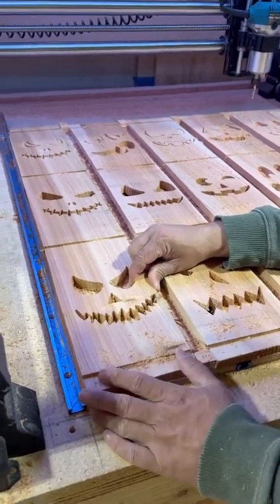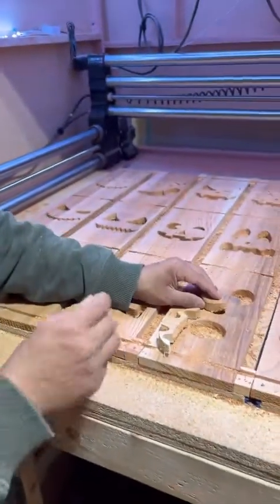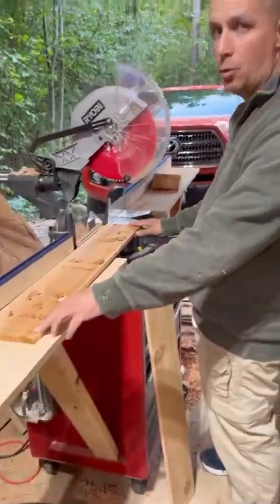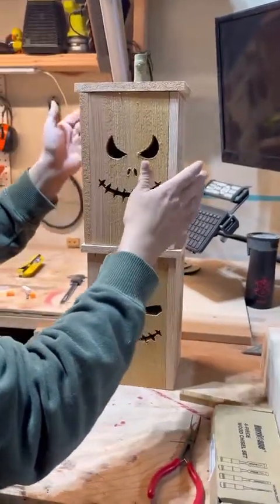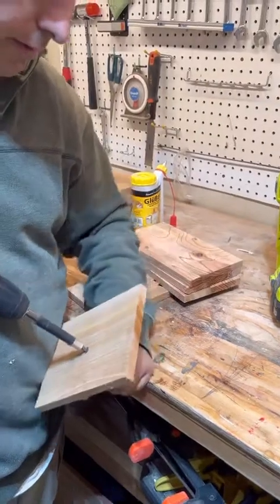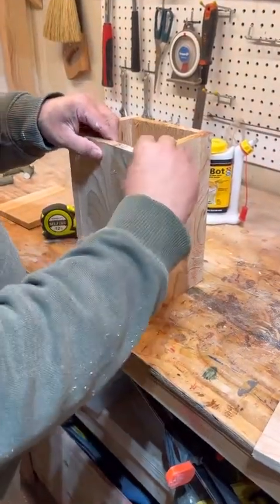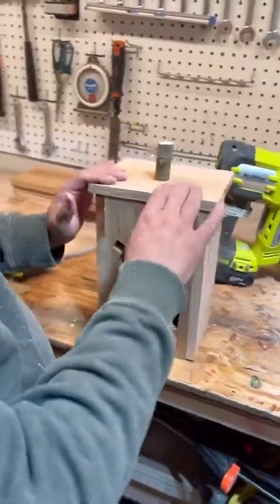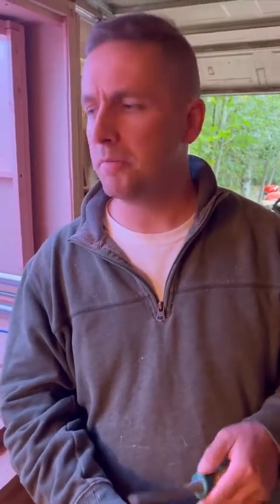September 2, 2022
Hello woodworkers DYI people and hobbyist here is my anticipated cedar picket JACK O LANTERNS ￼guide message me if you got questions add comments look at my shop or make a purchase all purchase help support my little shop below is a link you my shop and a link to the items used

Excited to share this item from my etsy shop: Jack-O-Lantern CNC Files - Set of 15 - Made for Cedar Fence Pickets

Cedar pickets you can get at you local wood store

Tea light

192 Pack LED Tea Light Candles Battery Operated Votive Tealight Warm White Tea Lights Flameless Electric Candles for Table Centerpieces Mood Lighting Decor

A few tools used

Drill

Drill Set Bundle, ONE+ 18V Lithium-Ion Cordless 1/2 inch Drill/Driver Kit with (2) 1.5 Ah Batteries, Charger, Drill Bits, Tool Bag and Buho Drill Holster

Miter saw￼

15 Amp 10 in. Sliding Compound Miter Saw

Glue bot

FastCap 4oz Glue Bottle, with 2-Chamber No-Drip System. Each Bottle Comes with 2 Replaceable Tips.

Highly recommend ryobi 18 gauge brad nailing

18-Volt ONE+ AirStrike 18-Gauge Cordless Brad Nailer (Tool-Only)

And onefinity CNC site

I have the woodworker looking at getting the x50 upgrade if all goes well